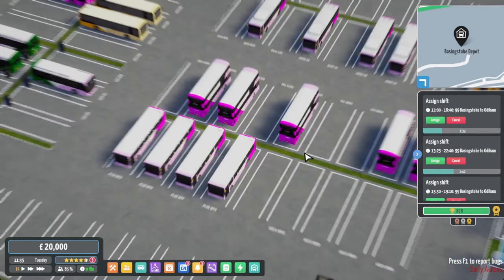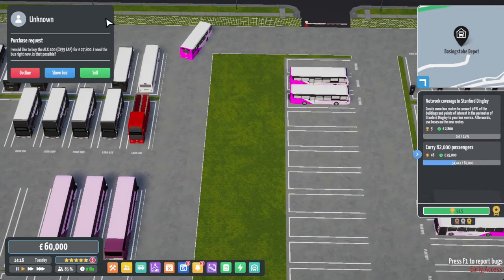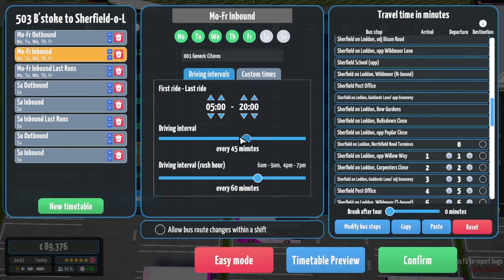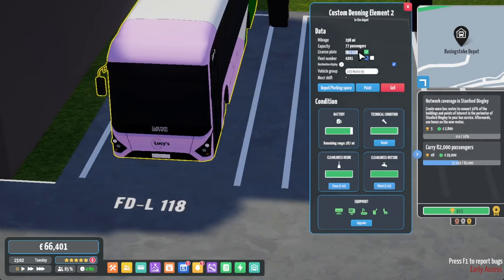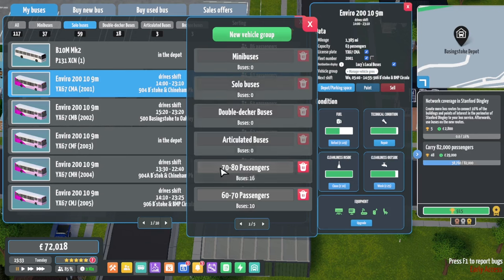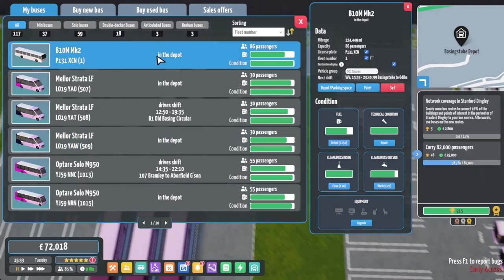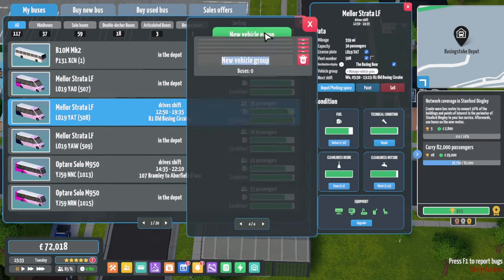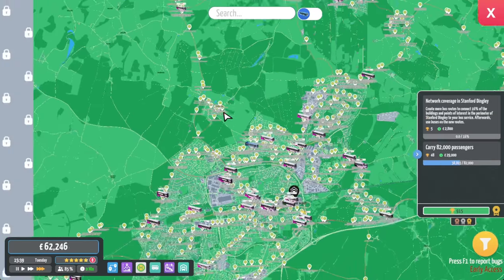We've purchased the UK's newest model of bus!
City Bus Manager: Basingstoke - Episode 17

Today we invest in the first of quite a few Custom Denning Element 2s for our Basingstoke fleet. Yes, the newest electric bus to come to the UK, we're going to use the very stylish vehicles to run our newest route - the 99! Branding for the route will be done at a later date.

This will be updated between recording sessions, so if you see something that interests you and it's not shown in the video yet, you know to tune in next time!

Mods in our Save we've utilised so far:
*I'm going to replace this with a page on the spreadsheet, listing every mod I've subbed to, rather than the ones we've utilised, as the list is getting rather long!

• Intro/Outro Song: "I Love You" by Panthurr.

𝗦𝗵𝗼𝘂𝘁𝗼𝘂𝘁 𝘁𝗼 𝗺𝘆 𝗣𝗮𝘁𝗿𝗼𝗻𝘀 𝗮𝗻𝗱 𝗠𝗲𝗺𝗯𝗲𝗿𝘀;

Channel VIPs: Colin Barrow (barrowc)*, Thornaby 37 and Joshua The Transit Prodigy.

OR
You can now become a member too, from just £2.99/month!